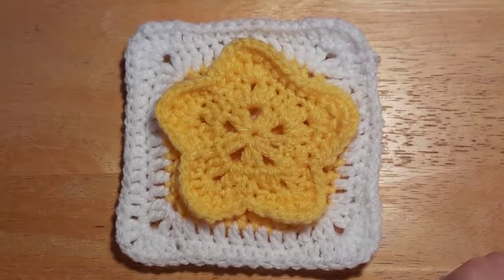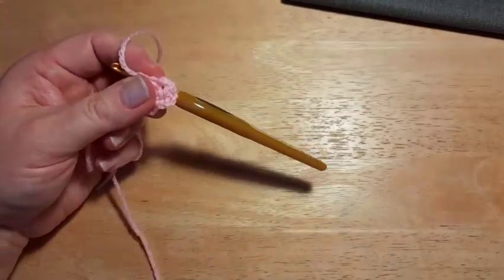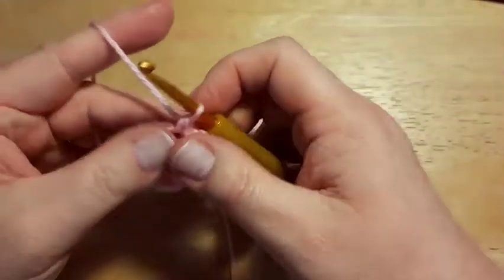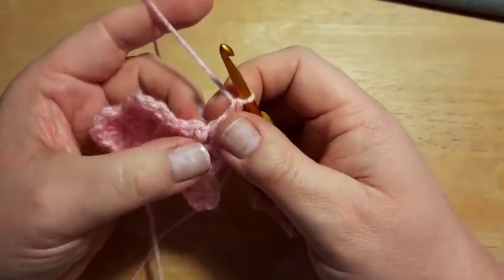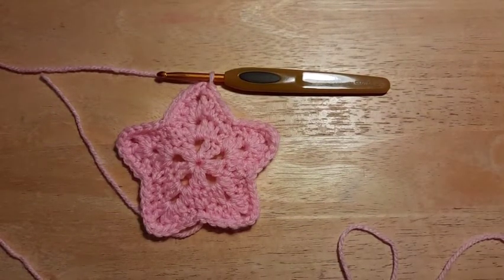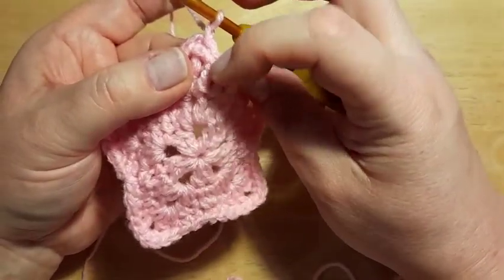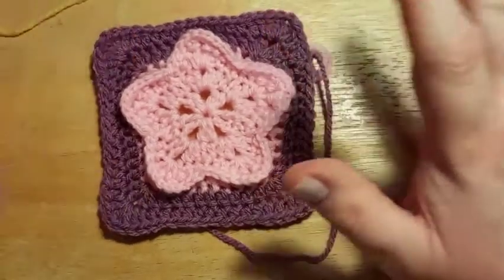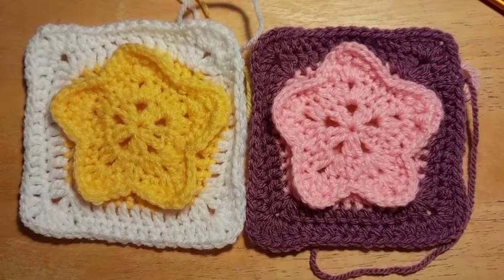008 Winter Star Granny Square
This star of a square is filmed with kind permission by Aurora Suominem, of Dragonfly Mom of 2 Designs.

To see more from our group, upload your photos to our albums and engage with fellow crocheters, follow this link to Facebook: